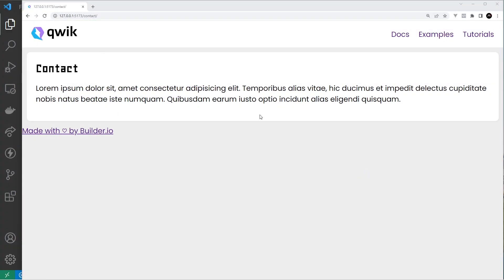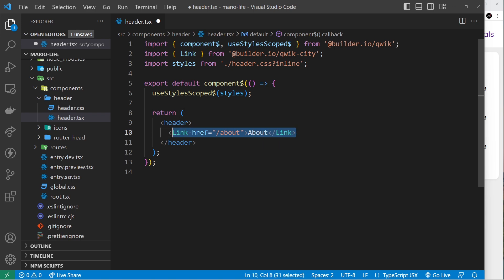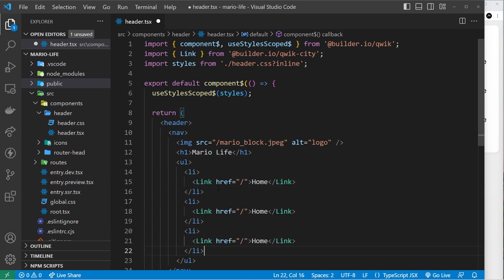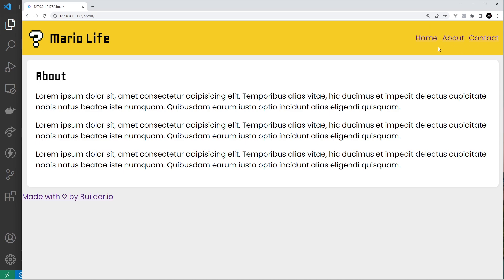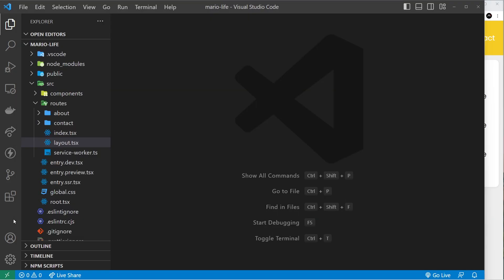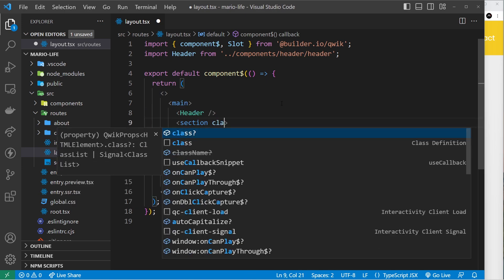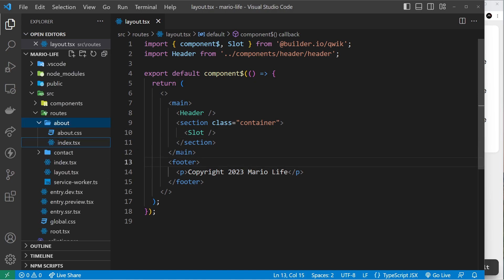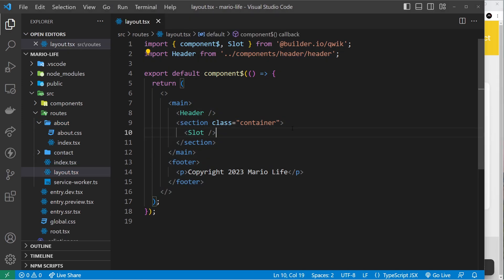Qwik Crash Course (first look) #5 - Links & Layouts